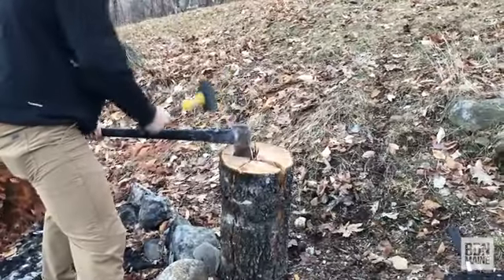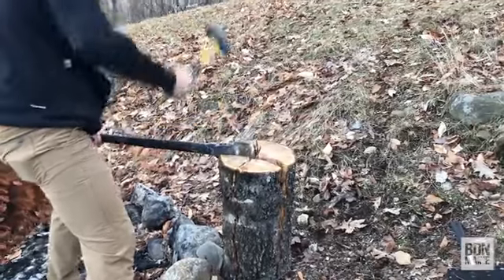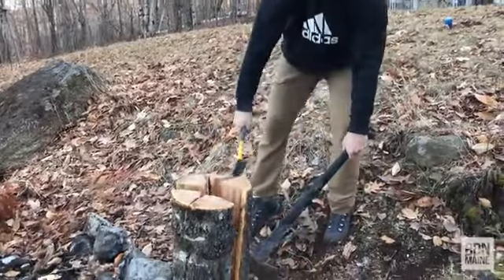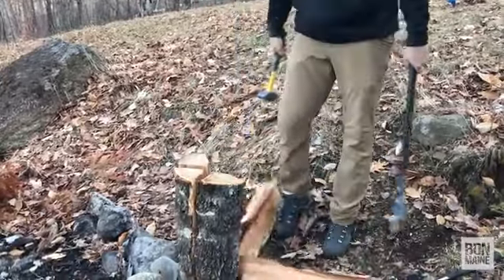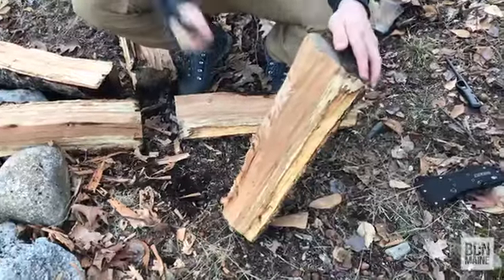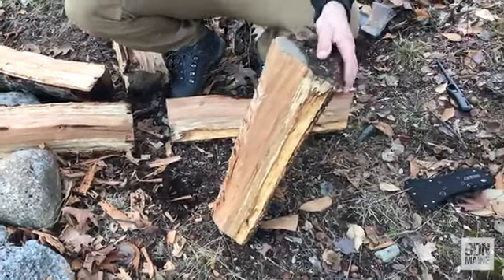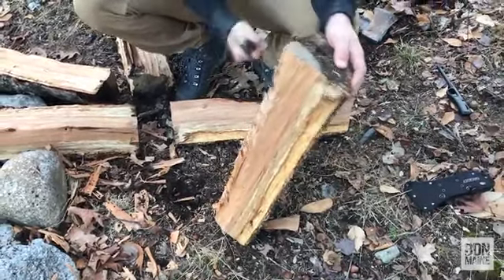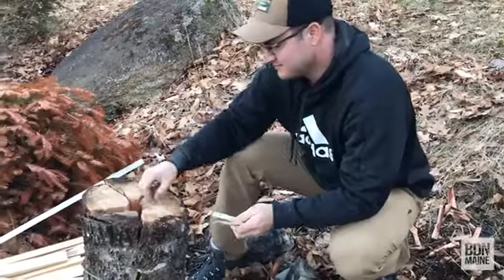Building a Swedish torch or Canadian candle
BDN reporter Aislinn Sarnacki constructs a type of campfire that’s often referred to as a Swedish torch or Canadian candle. It involves splitting a large log and carving out the center to create a chimney  then fastening the log back together using wire. A fire is then lit inside the chimney so it burns the log from the inside out.